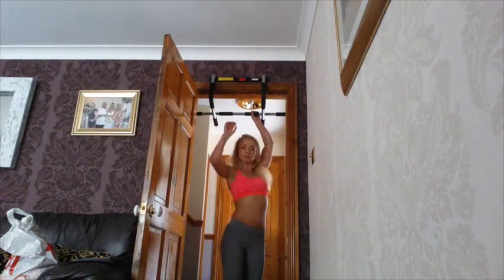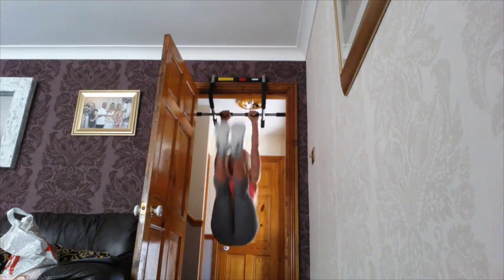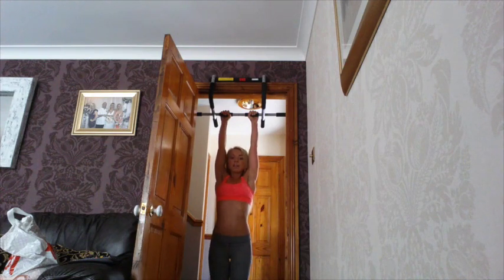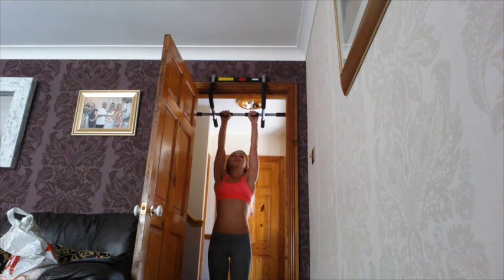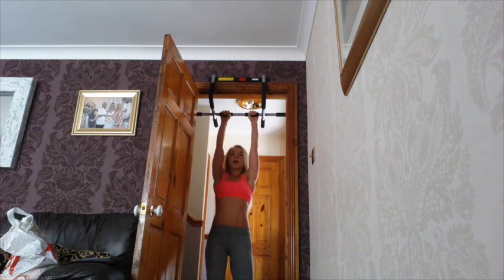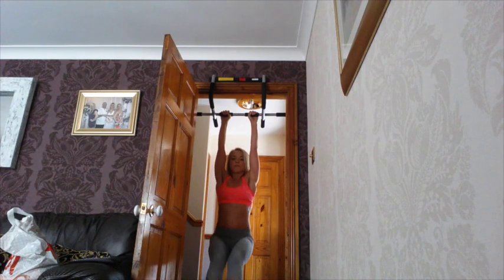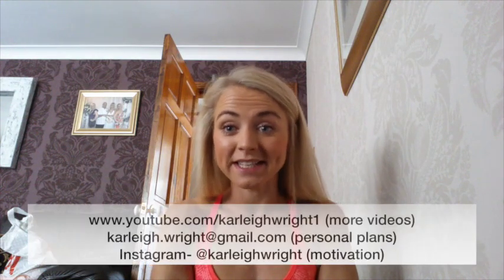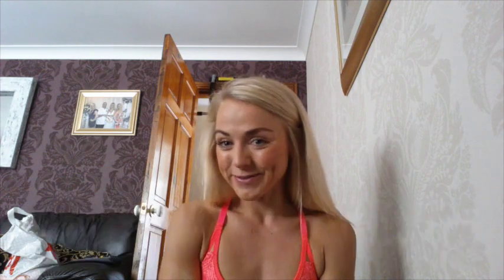ABS Leg raises. Tear your abs apart!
Free, Friendly, fun workouts you can do at home, begin sculpting your body! I'm here or advise too just drop me a message I will always reply! follow me on instgram too for lots of eating ideas ;) @karleighwright